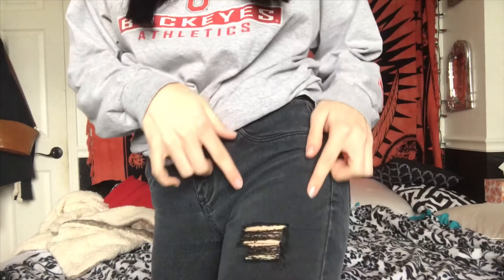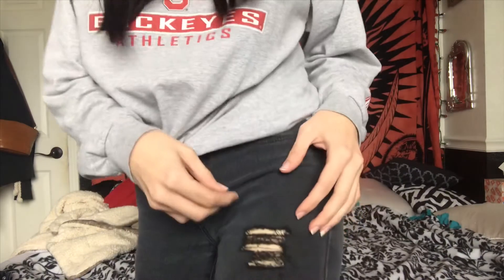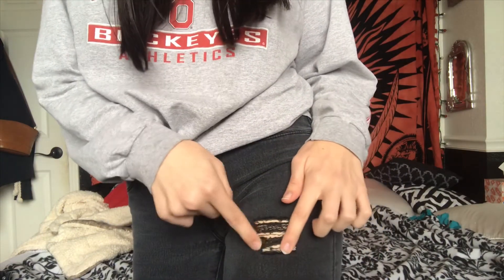How To Put Holes In Your Own Jeans • My Attempt